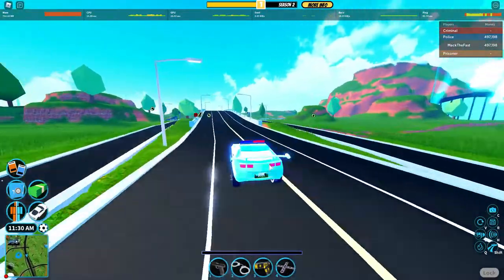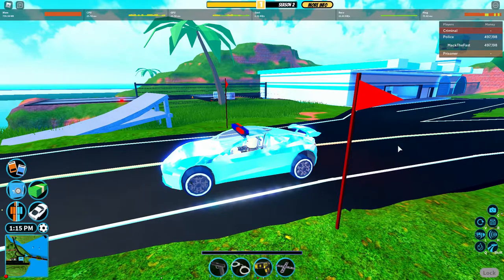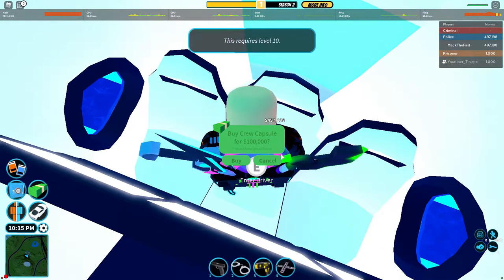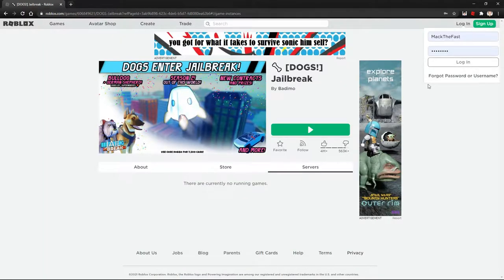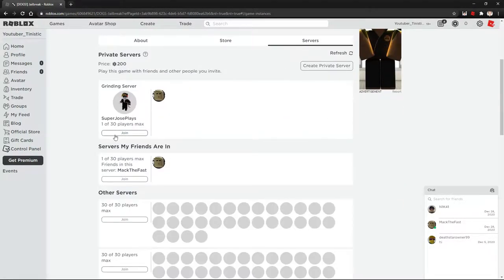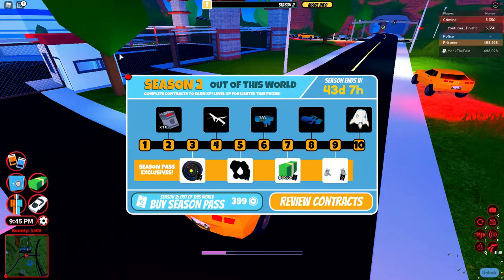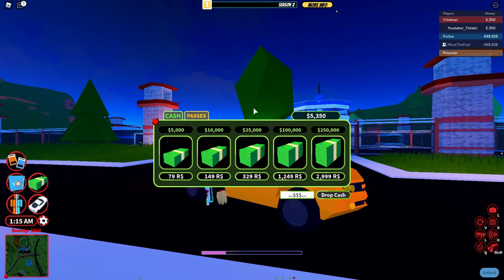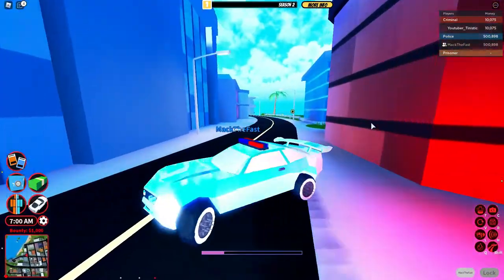SEASON 2 | ROBLOX JAILBREAK | Getting to level 2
In this video I will be getting to level 2 in the new ROBLOX JAILBREAK Out of this world SEASON.

This is the link to the group if you want to be in a gaming video.